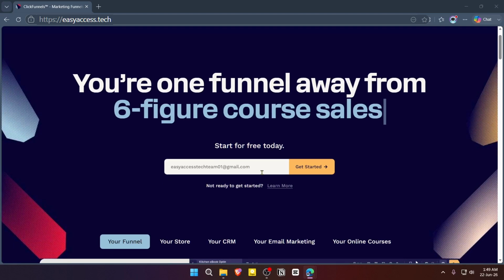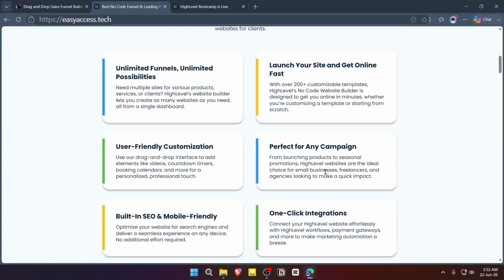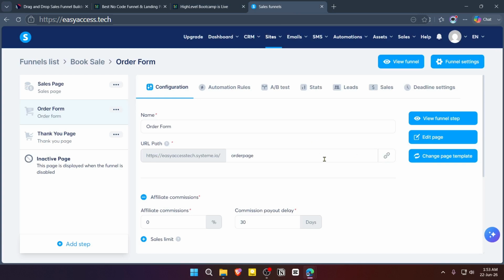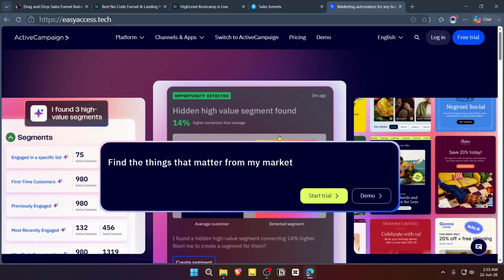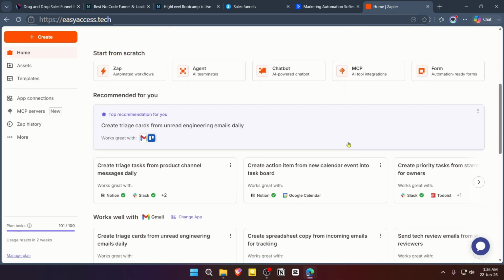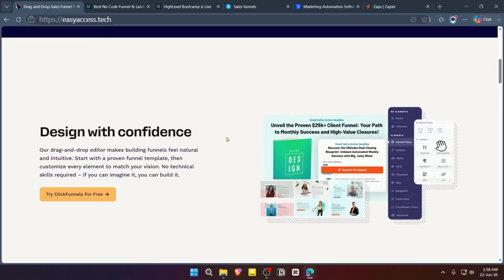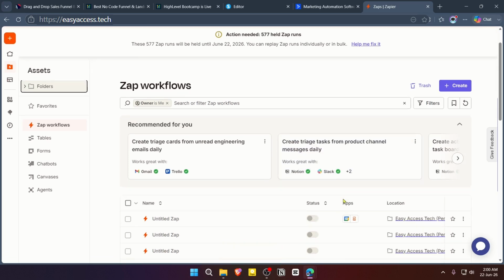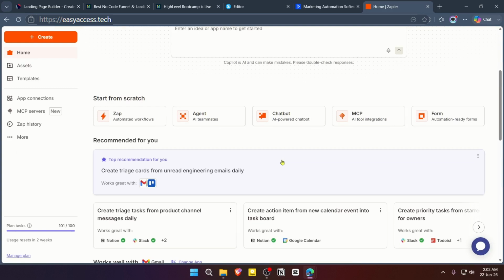How To Automate Online Sales | Tools & Funnels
In this video, I walk through exactly how to automate your online sales process — covering funnel builders, CRM automation, email sequences, payment processing, and the specific tools that handle each stage of the sale without you needing to be manually involved.

I build the full picture of a working automated sales system and show you the tools that run each part. Whether you sell products, services, courses, or SaaS, the system we walk through applies directly to your offer.